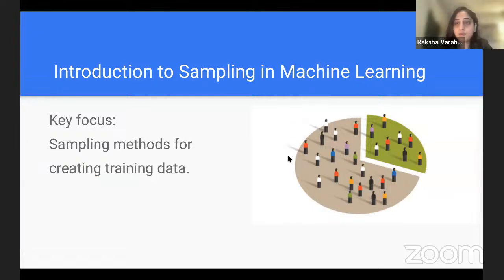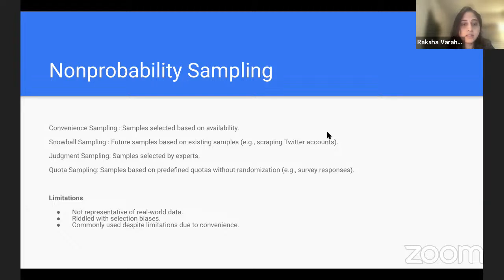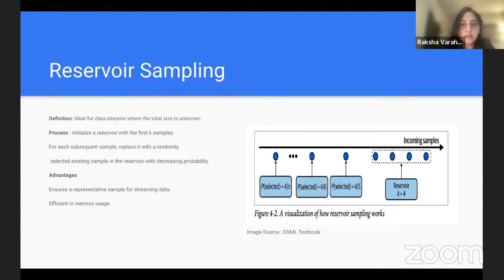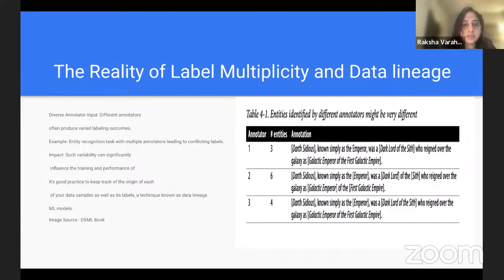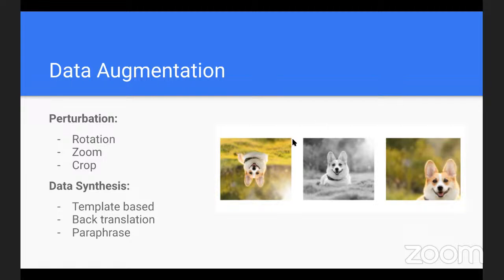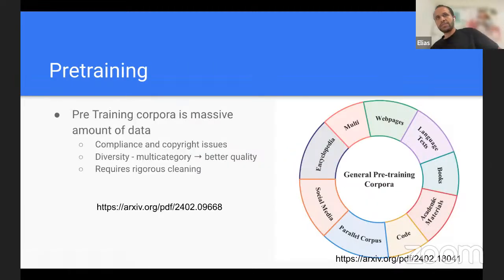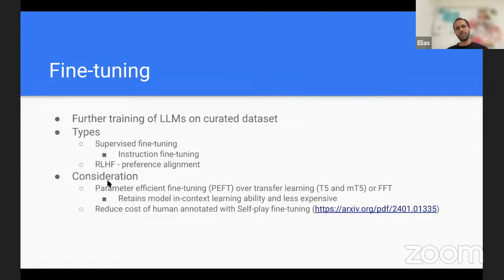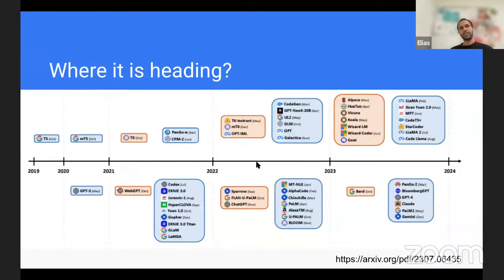[Book club] Designing Machine Learning Systems: Chapter 4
Our book club meets weekly, 10-11am PT on Saturday, to share learnings from Designing Machine Learning Systems (@ChipHuyen). Each week, we'll discuss one chapter. One group will present the learning, case studies, and how the topics discussed have changed with generative AI.

Everyone is welcome to follow along, though for the best outcome, everyone should read the chapter before the discussion. The discussion is most active on our Discord (use the same link to join the book club).

This Saturday, May 4, we'll discuss Chapter 4: Training Data